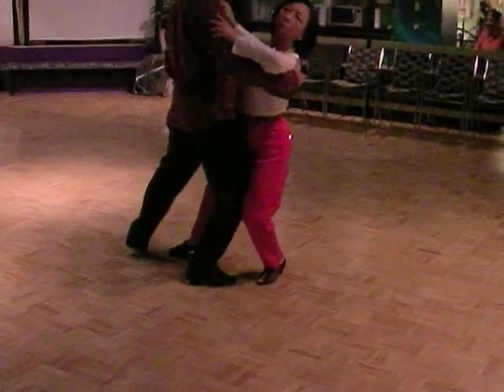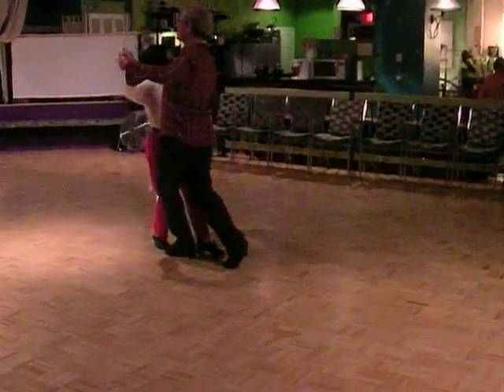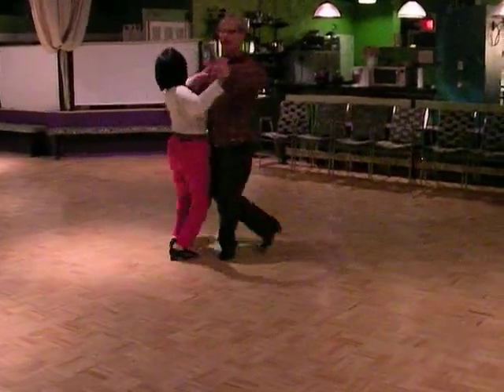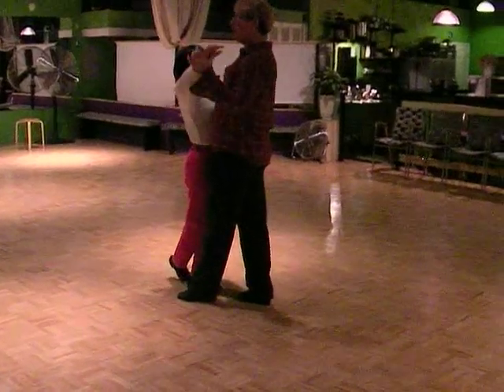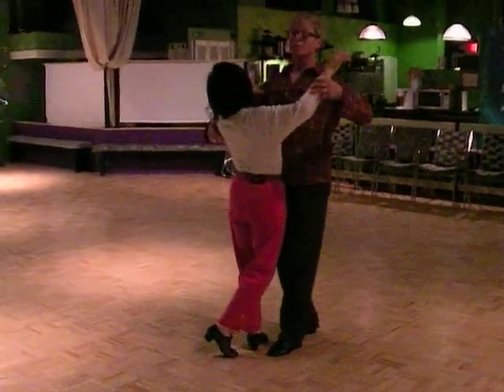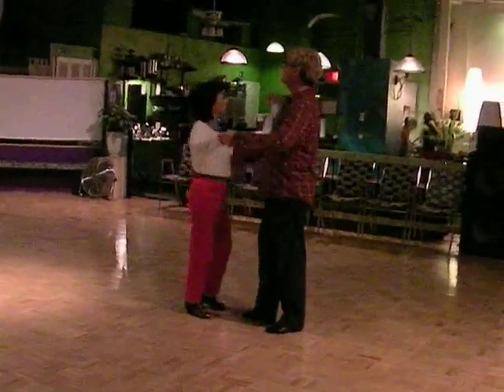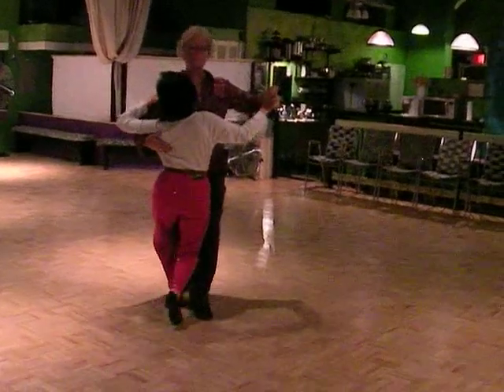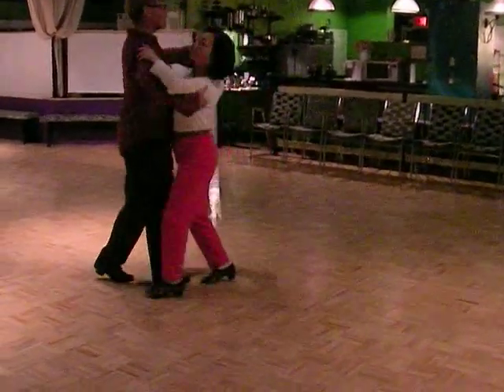William Wymer bolero lesson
120 W Bolero Spin Turns and Ronde Class 7Mar11